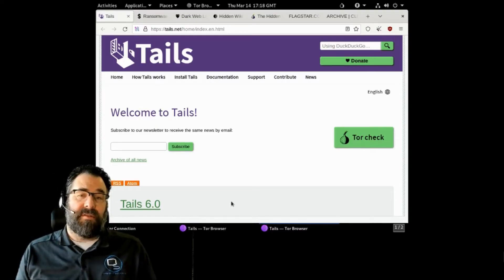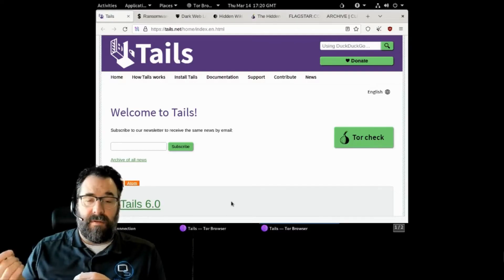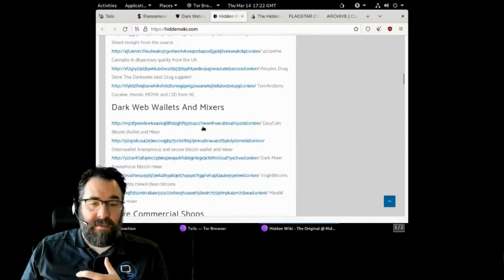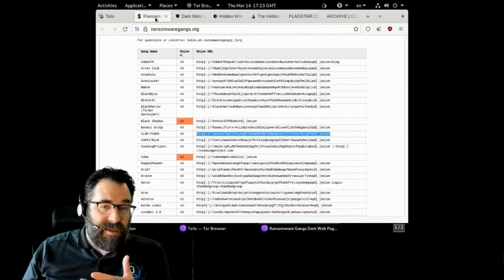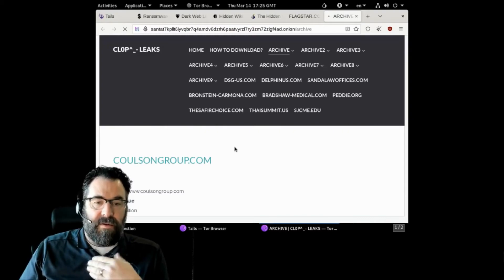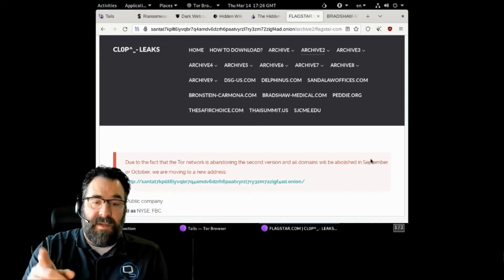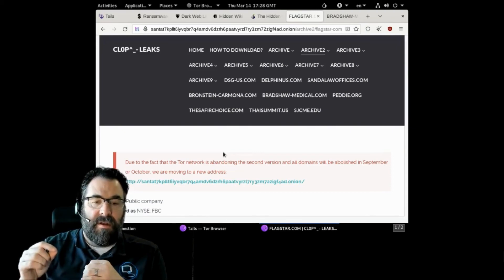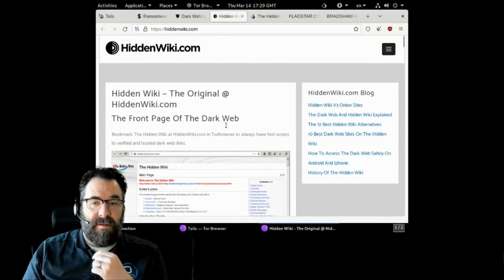Tour the DARK WEB with Expert Daniel Schwartz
Cybersecurity expert Daniel Schwartz explores the dark web, breaking down how it functions, why it's interesting, and what can be learned from it.

Whether you're into tech stuff, looking to protect your data, or just want to learn something new, you’re in the right place.

Remember, don’t enter the dark web if you’re not prepared. It might not be illegal, but it is dangerous!

Add any thoughts or questions in the comments! Find out more about Design I.T. Solutions